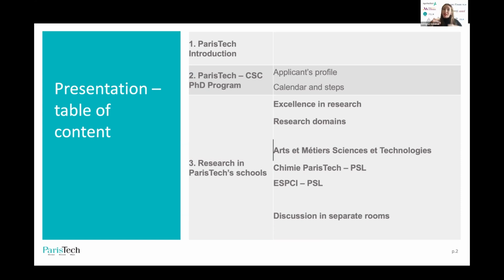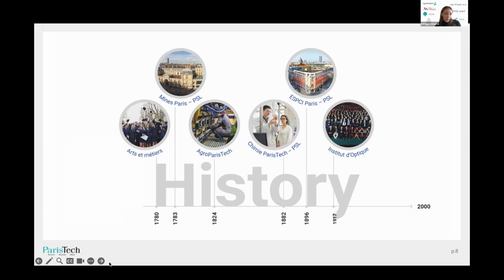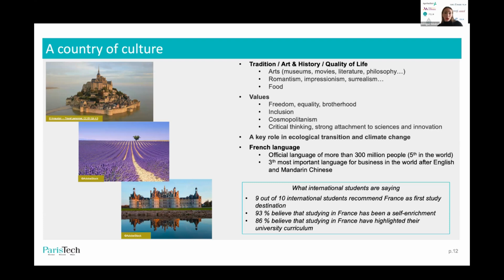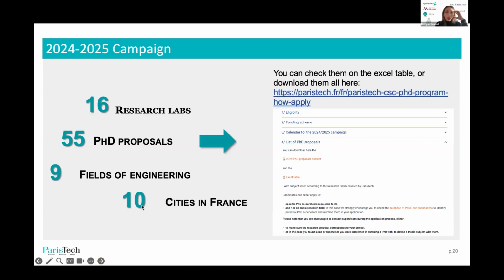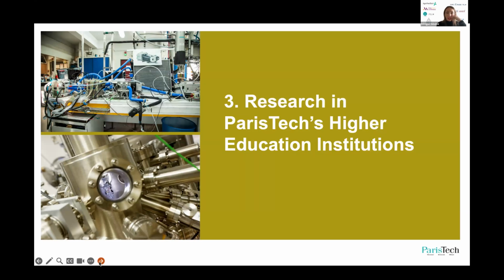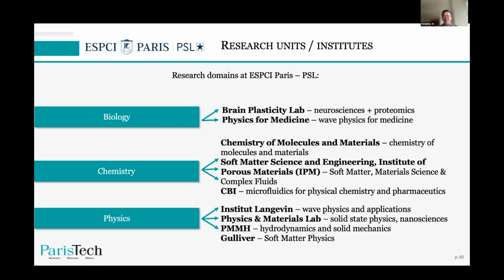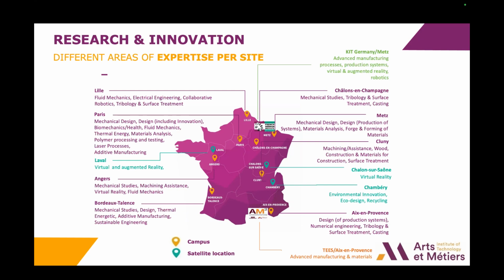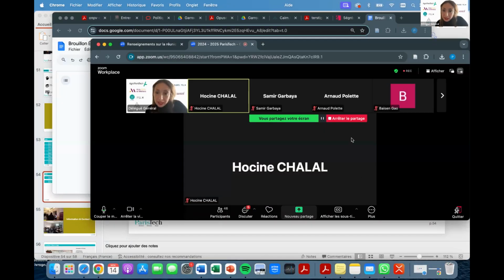ParisTech-China Scholarship Council (CSC) PhD program - webinar November 2024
Apply for the ParisTech-CSC PhD program before December 8, 2024